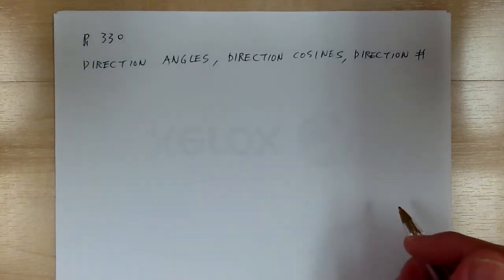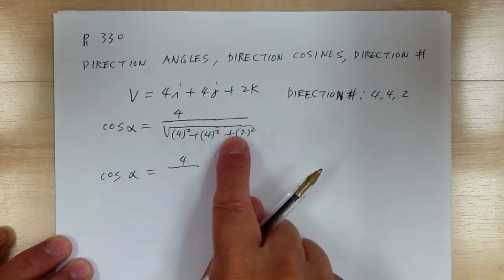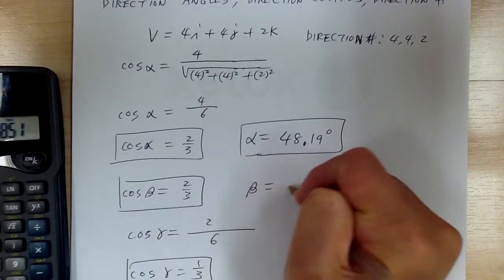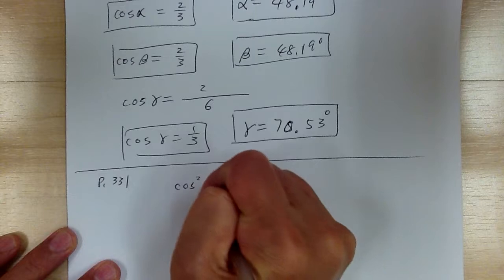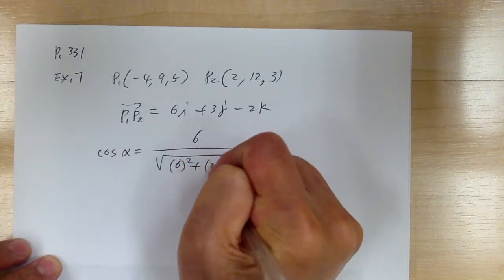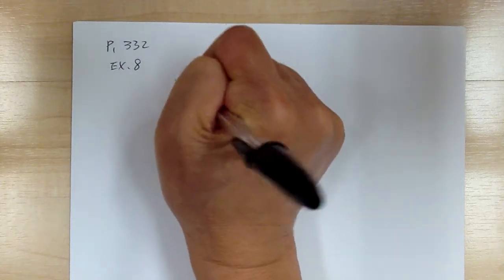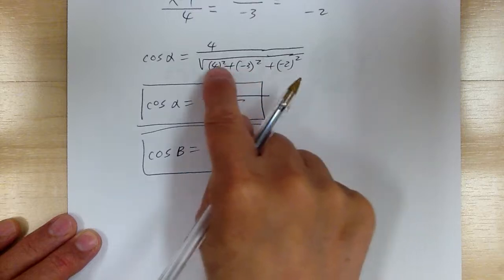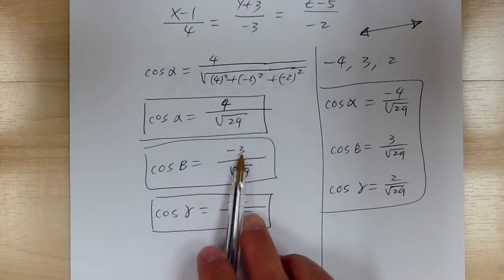Analytic Geometry p.330